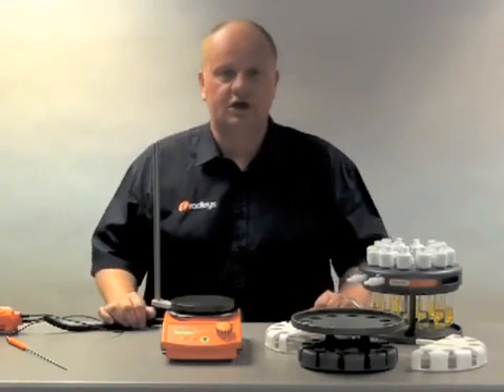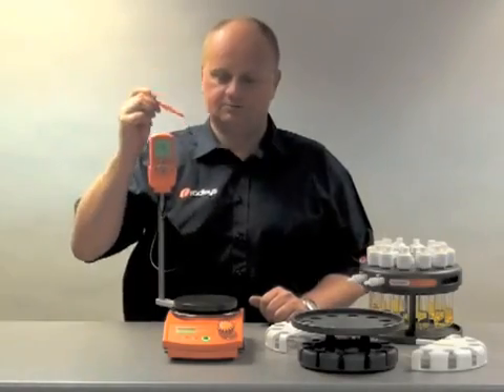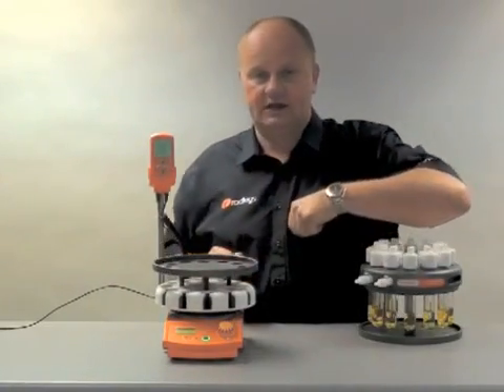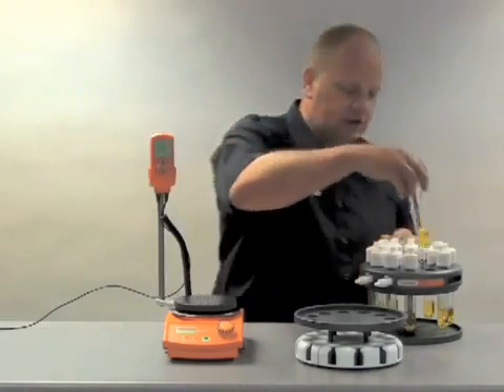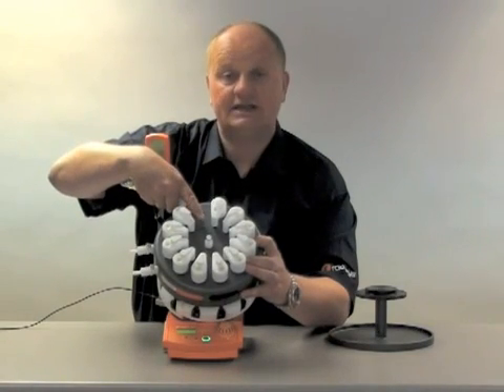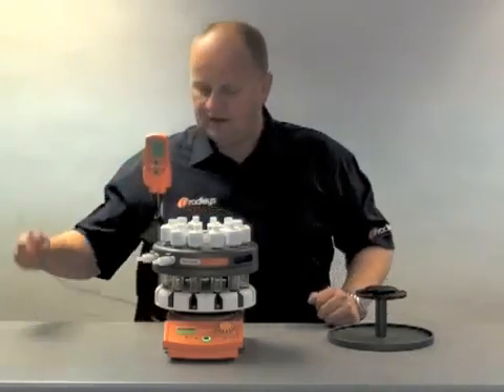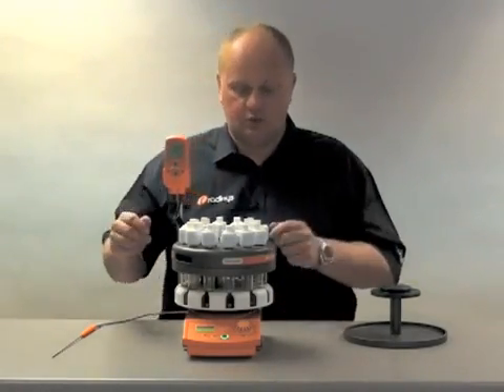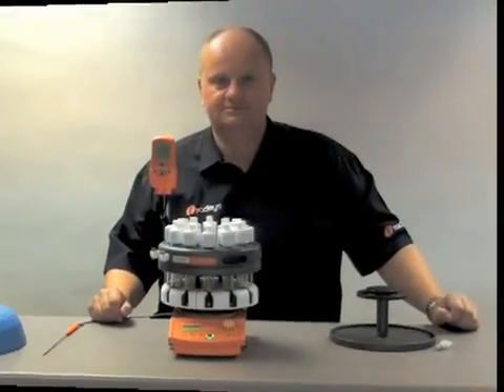Radleys - Carousel 12 Plus Reaction Station™ - Full Demonstration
Discover the Carousel 12 Plus Reaction Station™ from Radleys.